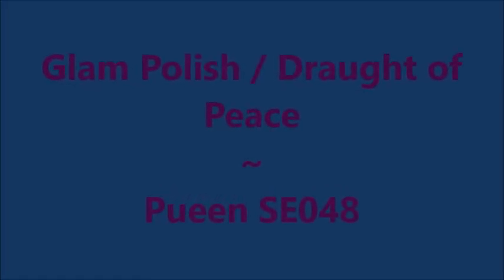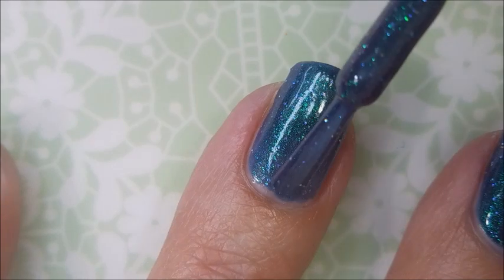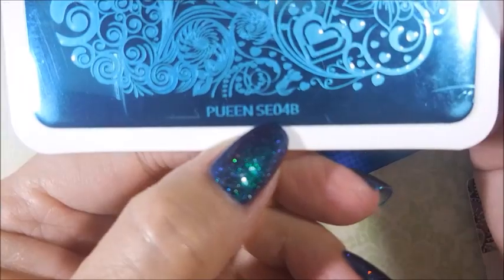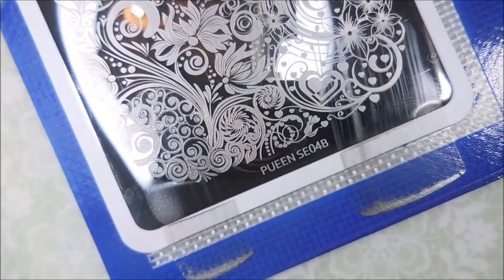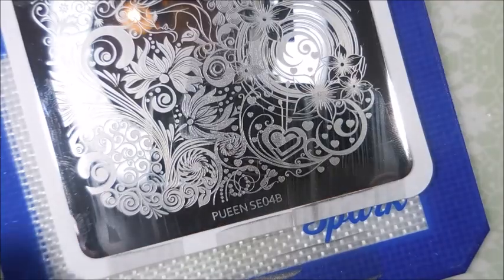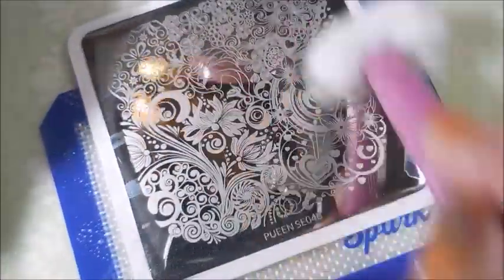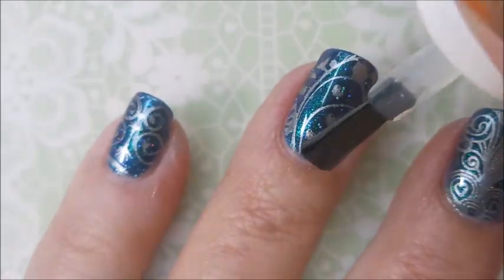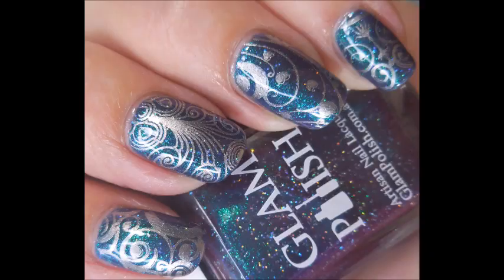Glam Polish / Draught of Peace ~ Pueen SE048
Pueen SE048 (Stamping Plate Special Edition - ENCORE)This is basically 8 stamping plates in a book:

Tina

Peel Off Base Coats:
Peeleze:

32 pc set Acrylic Stamping Plates: